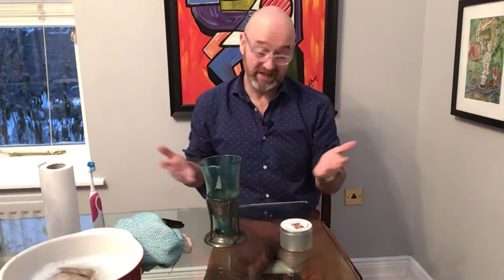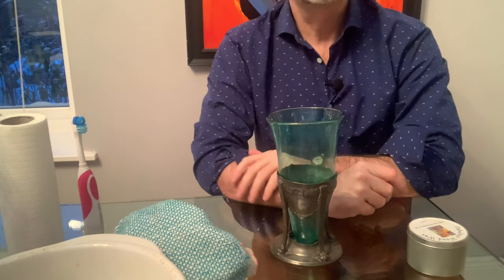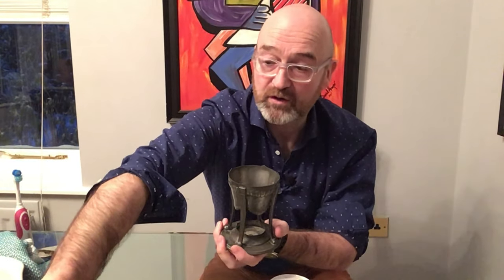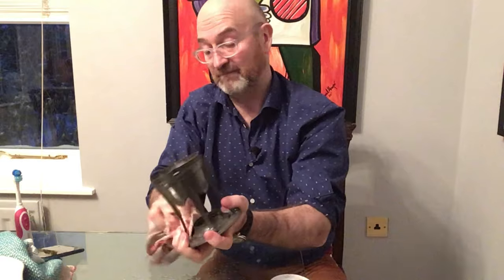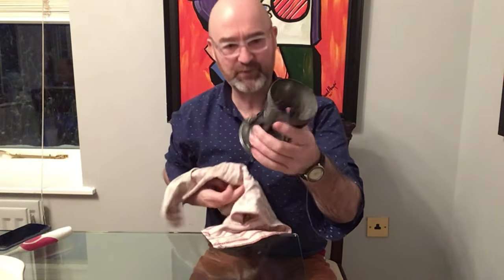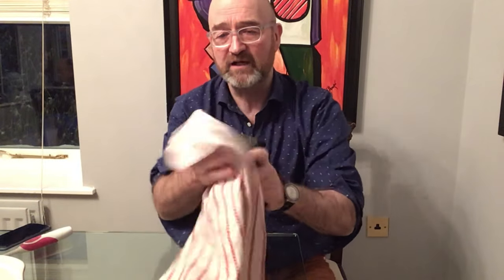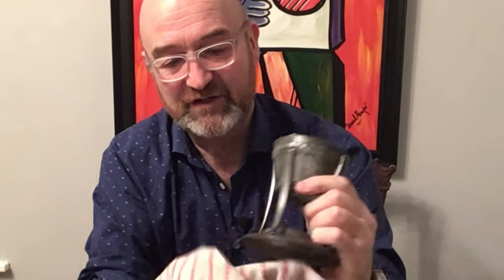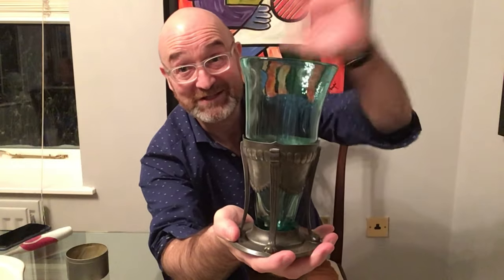HOW TO CLEAN PEWTER / Liberty Art Nouveau Pewter Vase with Clutha Glass. Pewter Cleaning Tips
Liberty Art Nouveau Pewter Vase with Clutha Glass. Pewter Cleaning Tips.
This is how I like to clean and look after antiques pewter from Liberty. It’s simple care and maintenance, something to highlight certain areas and give the piece a new zest of life, without over cleaning and ruining the original patination.
This vase was sold through Liberty circa 1910 and screams Art Nouveau. It has its original Clutha green glass free blown vase and carry’s company stamps on the base of the pewter from Liberty.
Hope this is of help and get in touch if you have a question, or a suggestion for a video you’d like me to make.
Thanks,  David Harper

PS. You might know me from BBC TV shows like Bargain Hunt, Flog It and the Antiques Road Trip, but if you subscribe to my channel, I'll give you free tutorials, advice, top tips, trade secrets, quiz’s and antiques, car and art reviews...as well as a bit of unusual history!

The channel is developing, so I’m always keen to hear suggestions, so get in touch!
Cheers, David